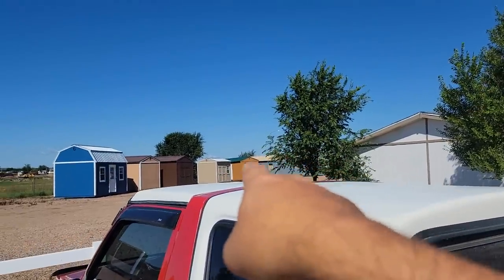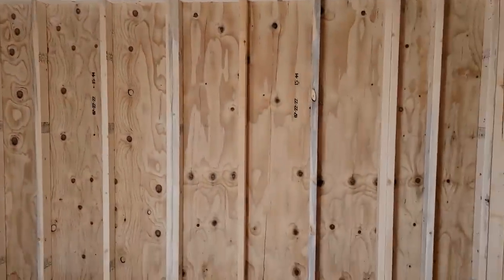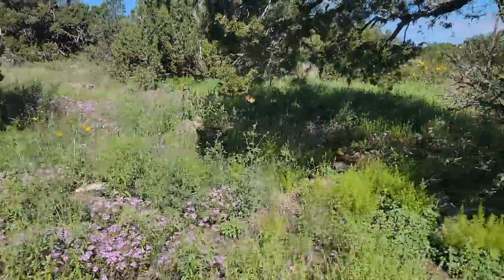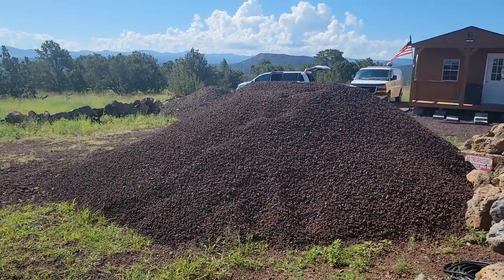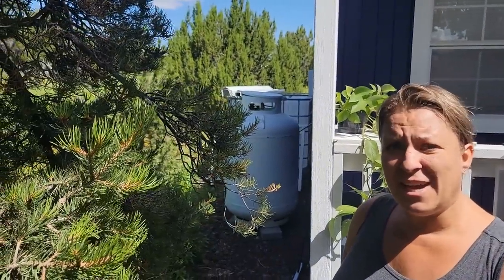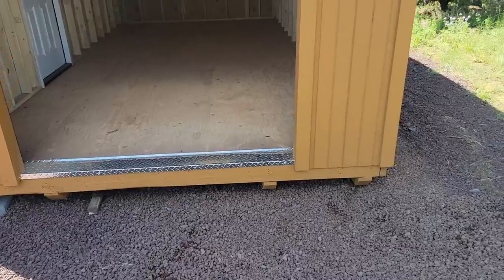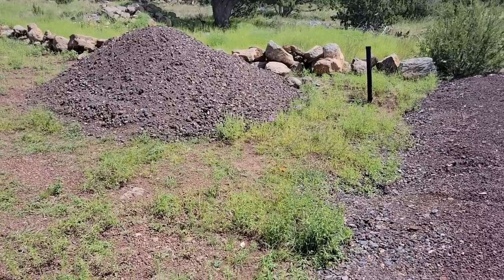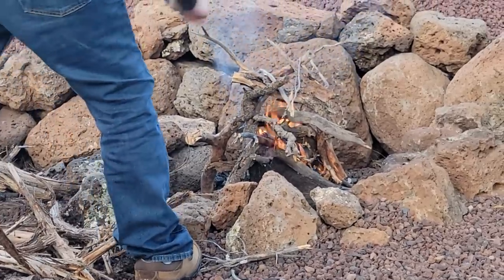RV Base Camp Growing Bigger??? Caravan Carolyn Comes To Visit!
In Today's RV VLOG I Get A New Graceland Garage Delivered To RV Base Camp In Arizona. Hope You Enjoy! CVK

Shipping address for packages- UPS/FED EX is Kevin Appling, 852 W Cowell St A267 B30, Quartzsite AZ 85346